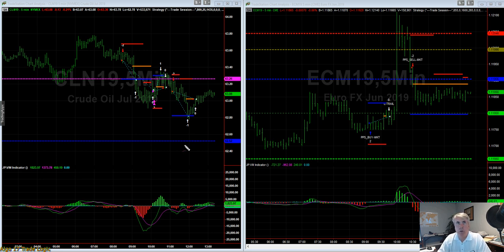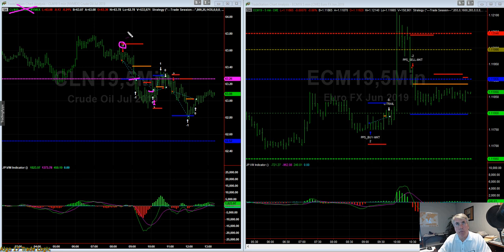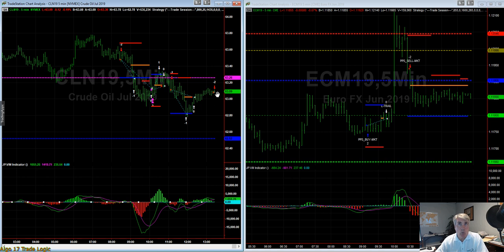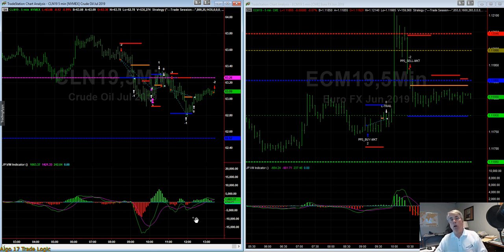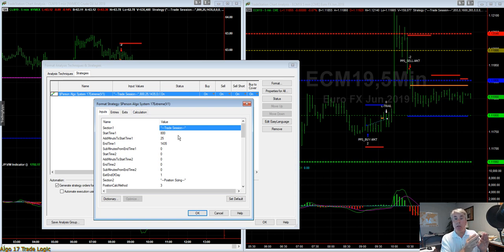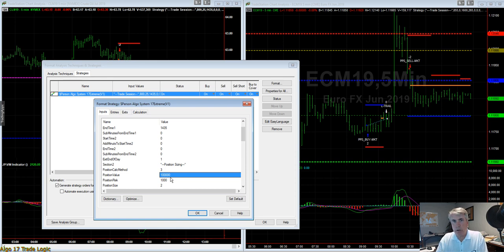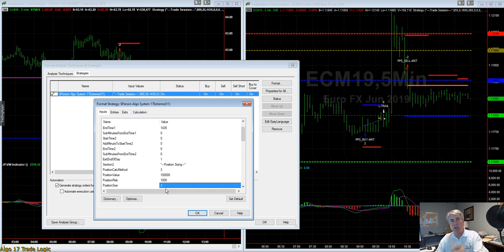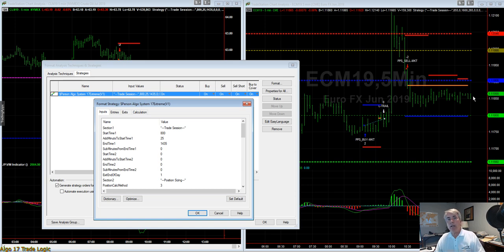ALGO TRADE LOGIC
Video explains logic used for trade time, position size and scale out functions using Algo 17 on 5 min day trade model in EuroFX & Crude Oil in today's trades